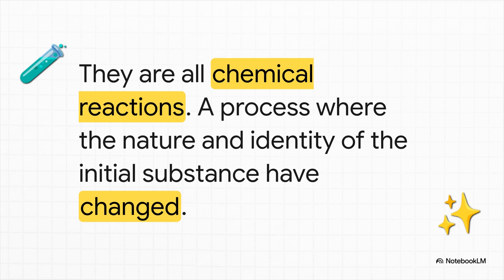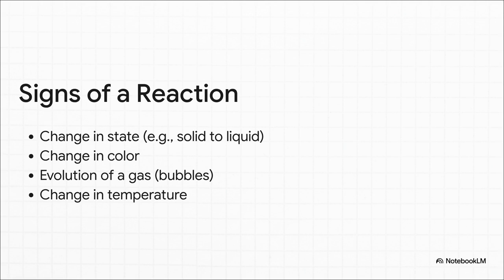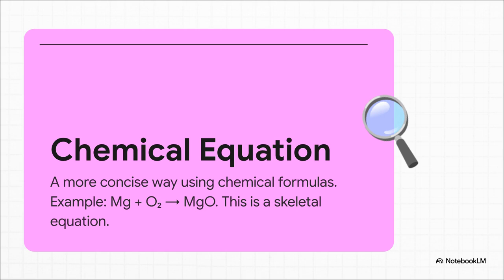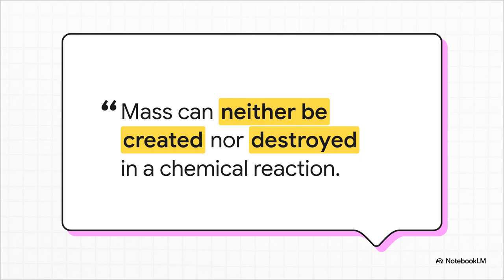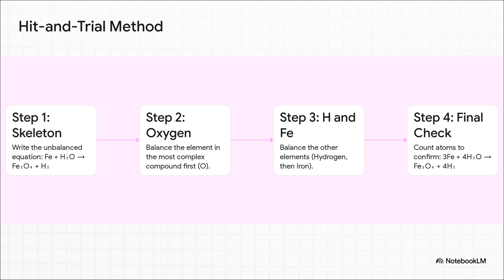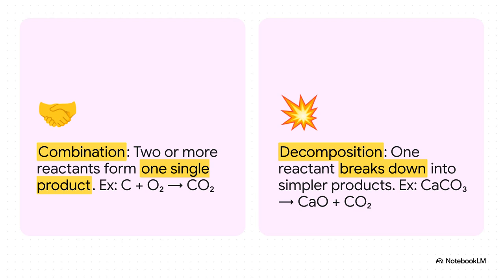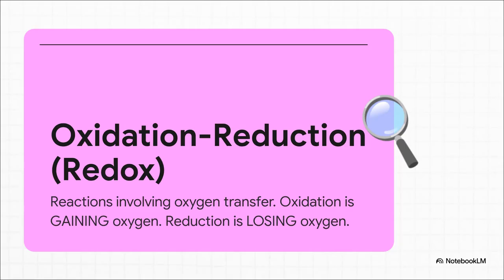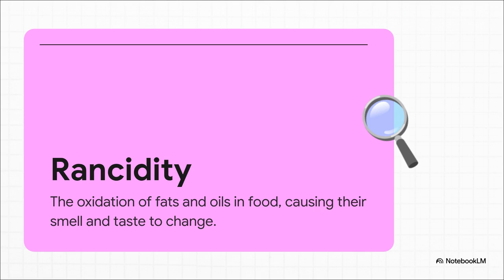Chemical Reaction And equation class 10th